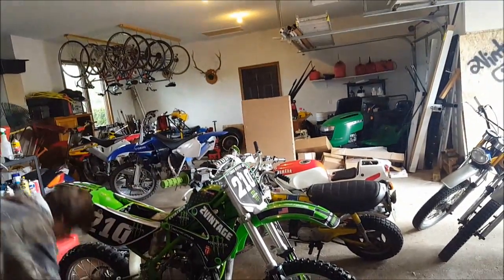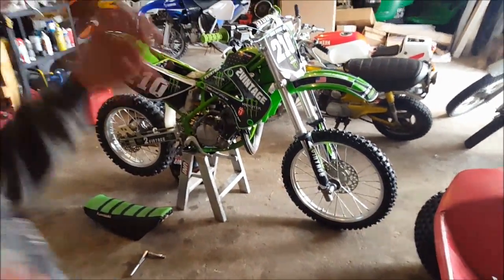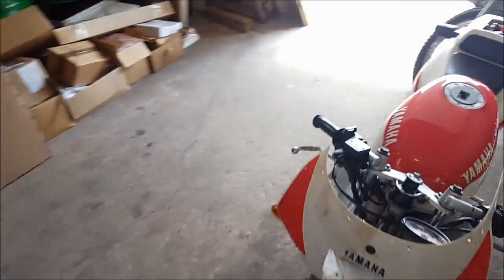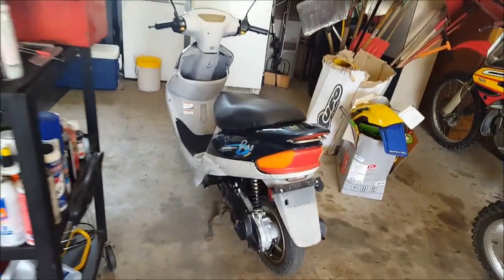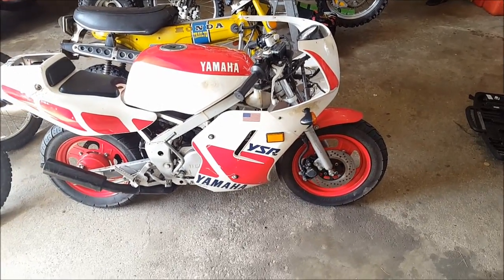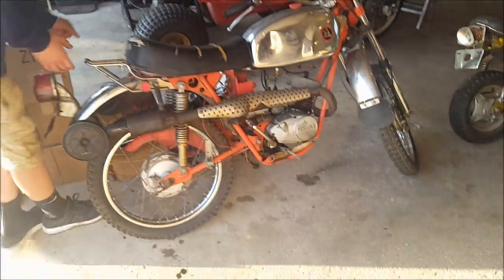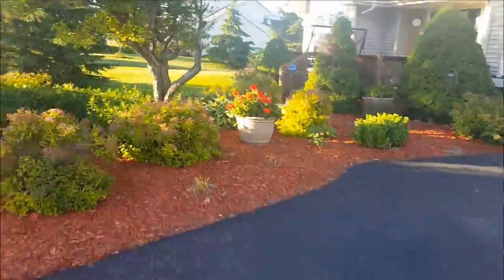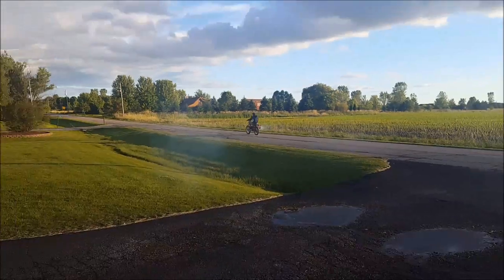First Ride on the Hodaka Ace 100!!!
Charlie takes a ride on my 1971 Hodaka ace 100.